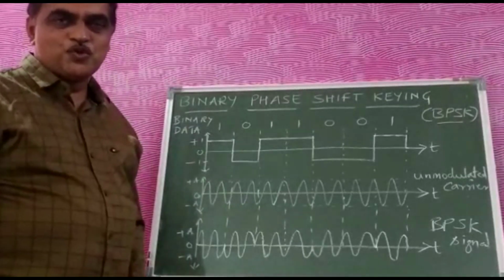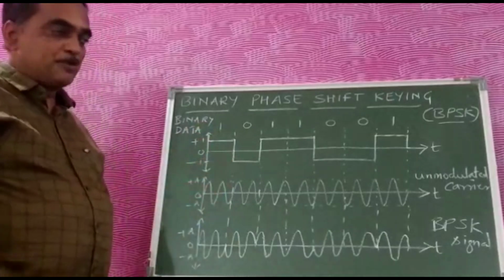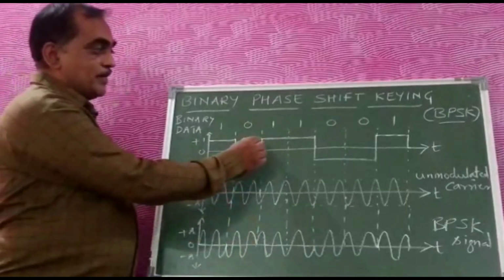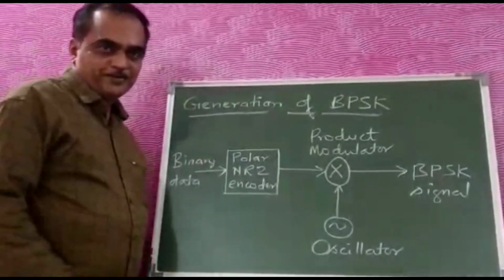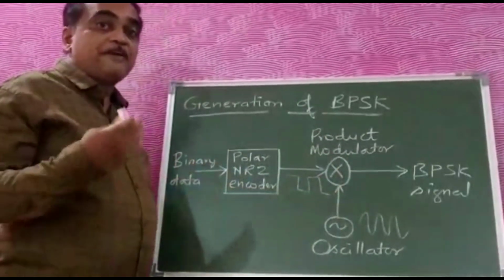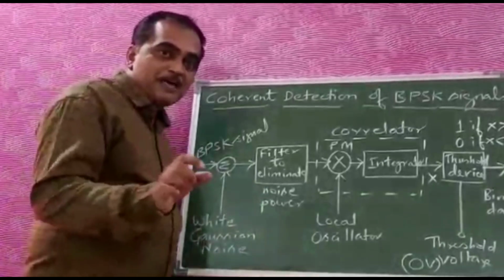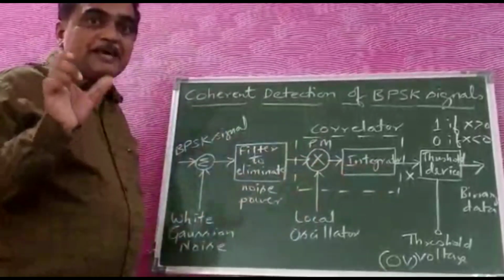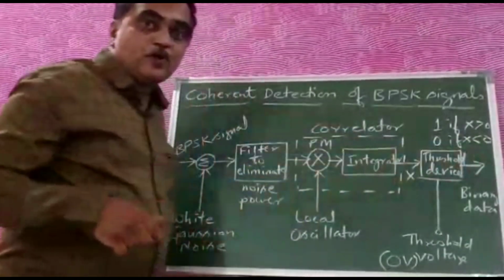BINARY PHASE SHIFT KEYING • BPSK • DMT Part 6 •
Definition , Generation and Detection of BPSK Signals